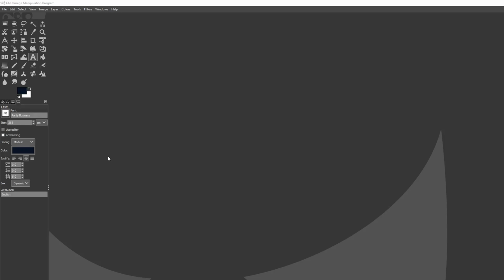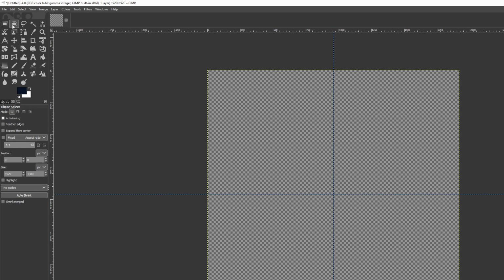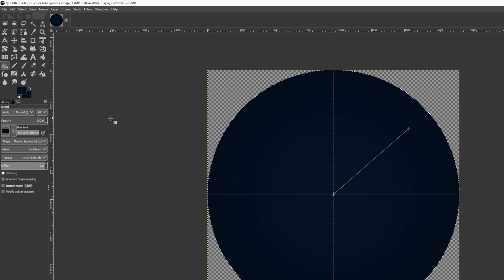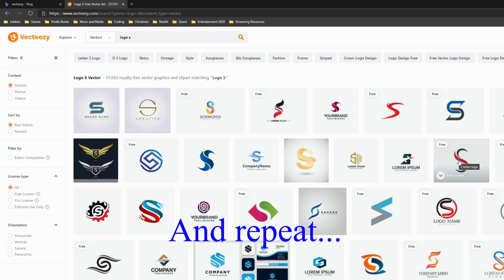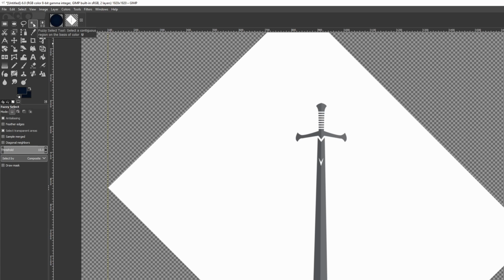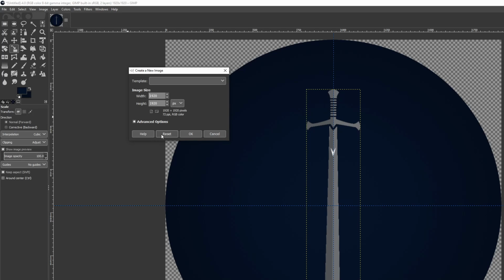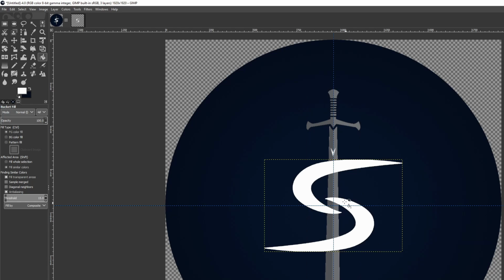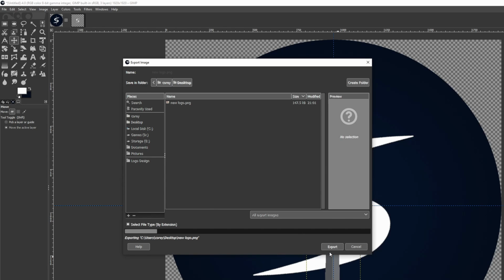How to design a logo for YouTube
My first attempt at sharing what I've learned so far while using Gimp. It's a nice, free option, and a pretty good alternative to Adobe Photoshop in my opinion. It has a lot of potential for building logos.